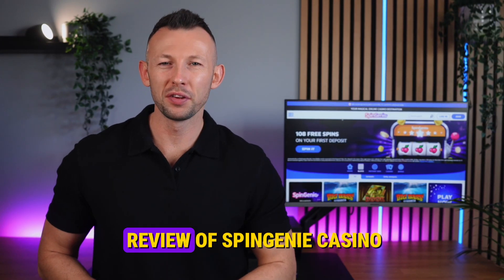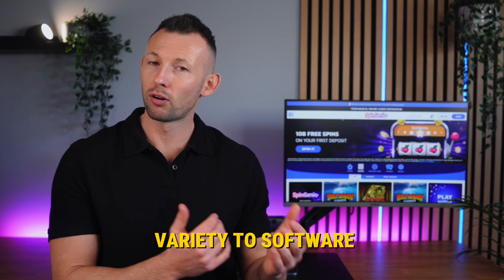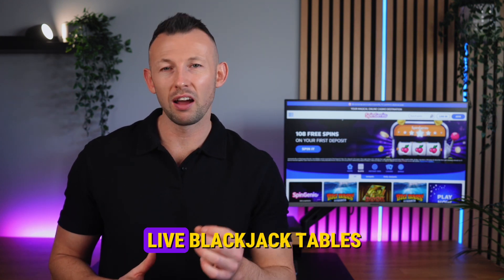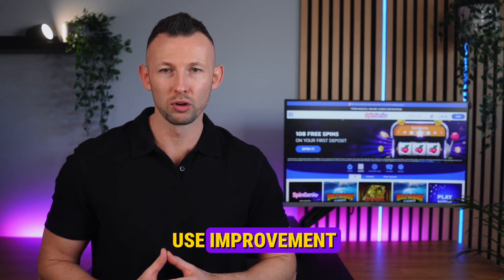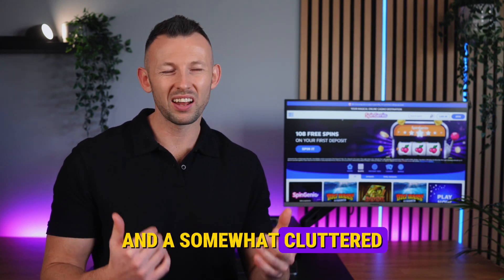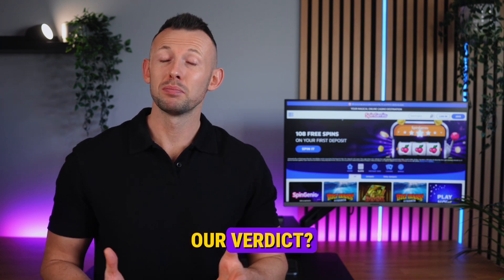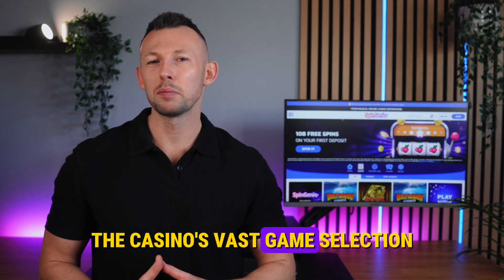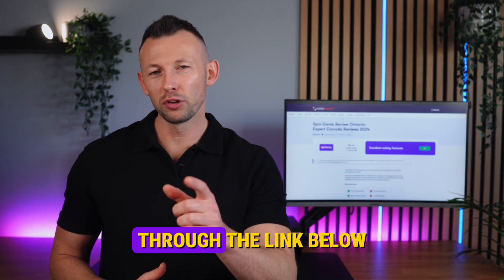SpinGenie Casino Ontario Review: 2,000+ Games & Safety First!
🎰 Welcome to SpinGenie Casino, Ontario:
Dive into the world of SpinGenie Casino, a vibrant and diverse online gaming hub in Ontario. This video provides a comprehensive review of SpinGenie's features, from its extensive game library to its commitment to security and mobile gaming.

🌈 Key Highlights:

✅ Over 2,000 games, including a wide variety of slots and table games.
✅ An impressive collection of over 150 live blackjack tables.
✅ High-quality software providers for an exceptional gaming experience.
✅ User-friendly mobile browsing experience.

🔍 Pros and Cons:
Discover the strengths and areas for improvement at SpinGenie Casino. We discuss the vast game selection, quality software, and mobile compatibility, alongside considerations such as basic game filtering and the absence of phone support.

✨ SpinGenie's Commitment to Safety:
Learn about SpinGenie's robust security measures and licensing, ensuring a safe and fair gaming environment for all players.

📱 Mobile Gaming at SpinGenie:
While there's no dedicated app, SpinGenie's mobile platform is optimized for seamless gameplay, offering a vast range of games through a browser.

📣 Our Verdict:
SpinGenie Casino is a top pick for players in Ontario looking for diversity and security in their online gaming experience. Despite some minor drawbacks, its game selection and safety protocols make it a strong contender.

🔍 Explore More:
For a deeper dive into SpinGenie Casino, visit LuckyMarmot.com for our full review, or use the link above to experience SpinGenie firsthand.